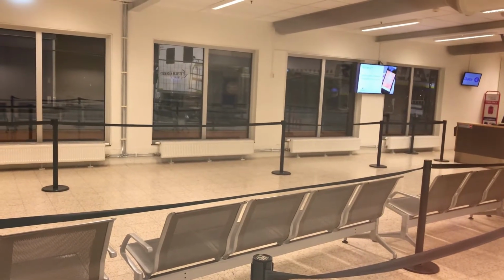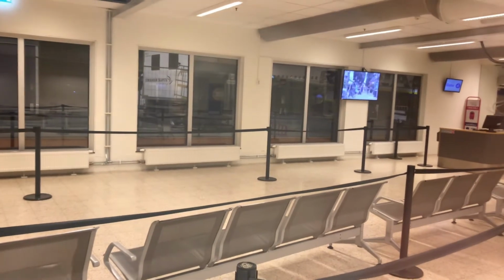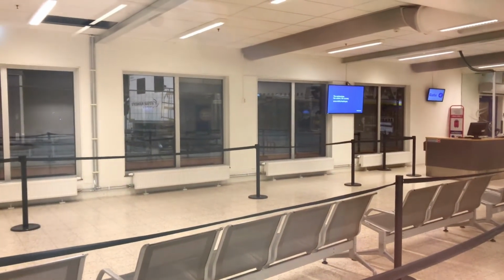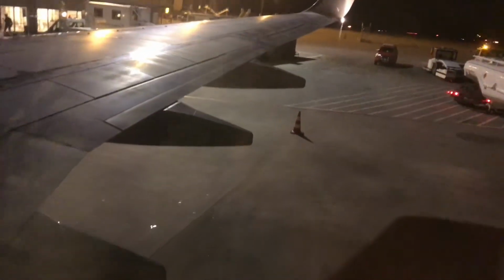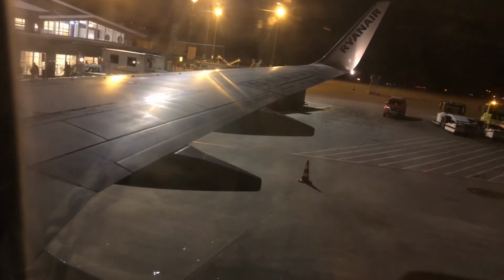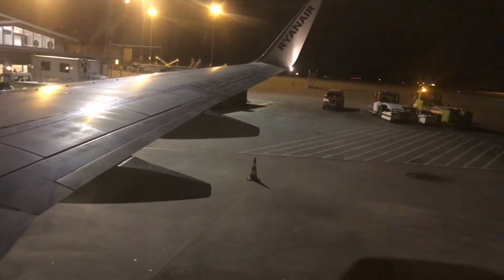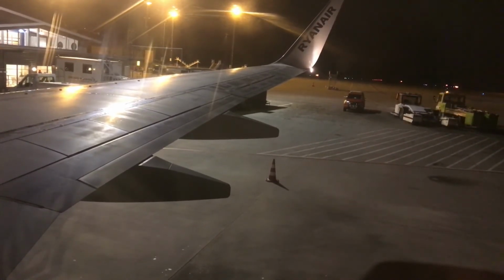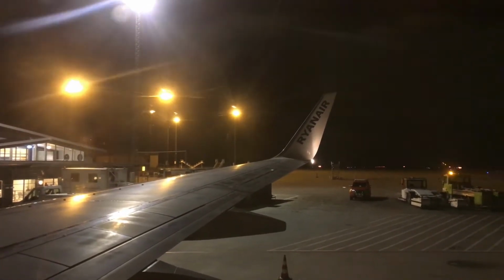FLIGHT REPORT | Ryanair Boeing 737-8AS(WL) | Stockholm (NYO) ✈ London (STN) | EI-DLD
Origin: Stockholm Skavsta (NYO/ESKN)
Destination: London Stansted (STN/EGSS)
Airline: Ryanair
Date: 27 & 28th October 2017
Aircraft: Boeing 737-8AS(WL)
Year of aircraft built: December 2005
Registration: EI-DLD
Seat: 23F
Flight number: FR59
Actual departure time: 23:17 (CEST)
Actual arrival time: 00:11 (BST)
Flight time: 1hr54mins